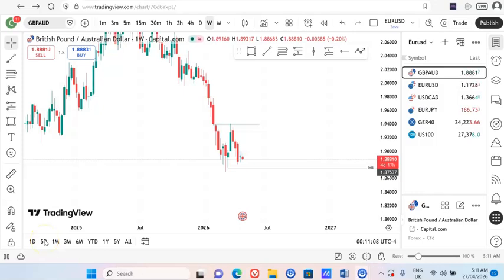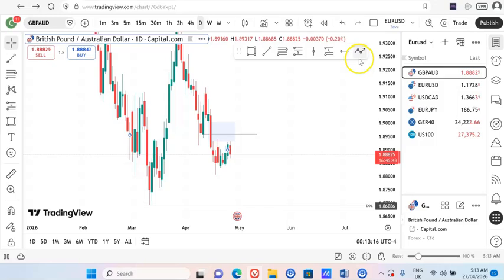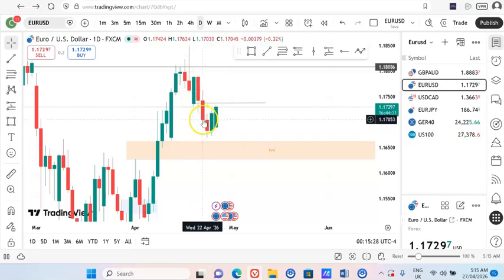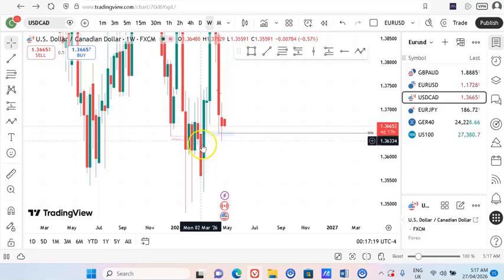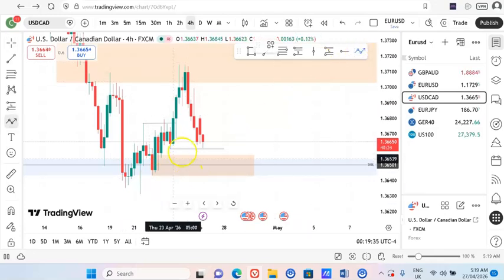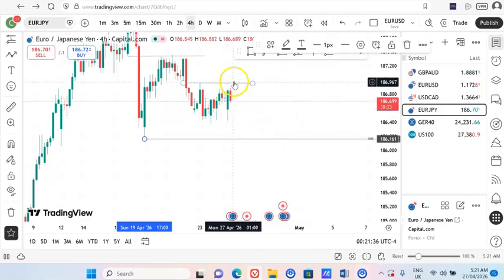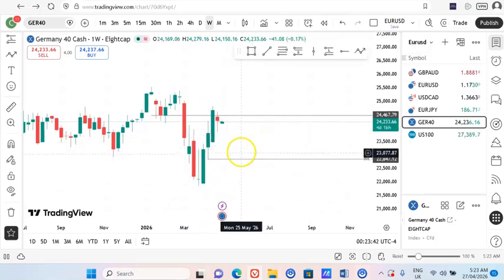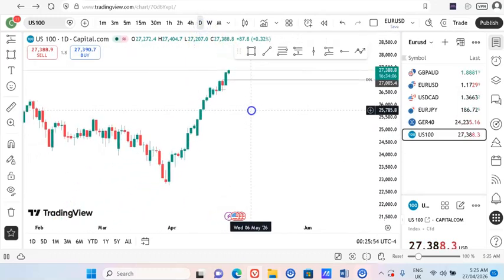MARKET ANALYSIS WK 4 APRIL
If you’re serious about catching clean setups this week, you need a clear bias — not guesswork.

In this video, I break down the Forex market outlook for Week 4 of April 2026, showing you exactly where the market is likely headed and the key zones you should be watching.

We’re not just looking at random charts…
I’m walking you through structure, liquidity, and high-probability setups so you can approach the market with confidence.

Whether you’re trading intraday or swing, this analysis will help you stay aligned with the bigger picture and avoid getting caught on the wrong side of the market.

💡 Inside this video:

My overall weekly bias (bullish or bearish)
Key support & resistance / liquidity zones
High-probability entry ideas
What to avoid this week
Smart money perspective on current price action

The goal is simple — help you trade with clarity, not emotions.

💬 Drop a comment:
What’s your bias for this week — BUY or SELL?